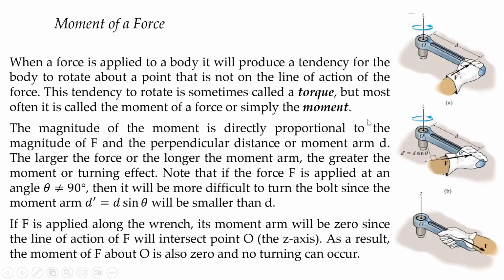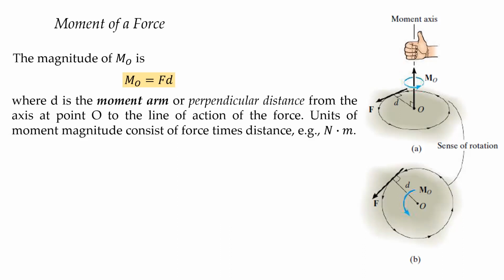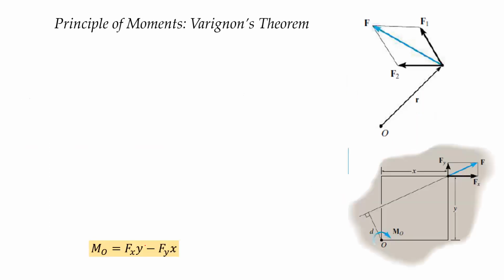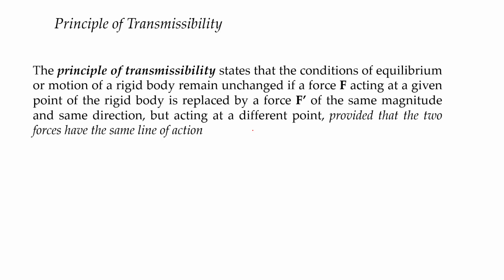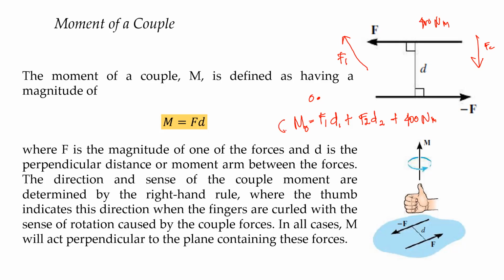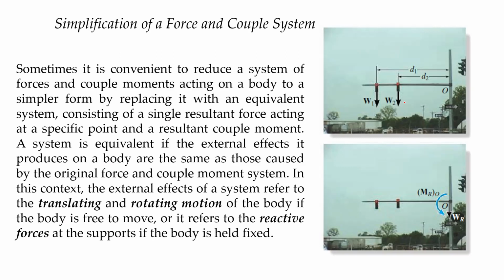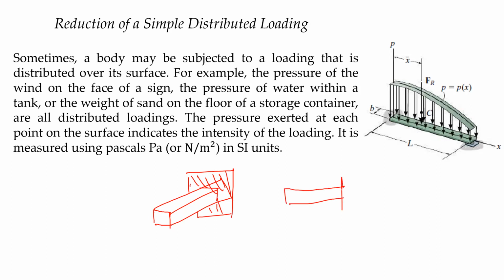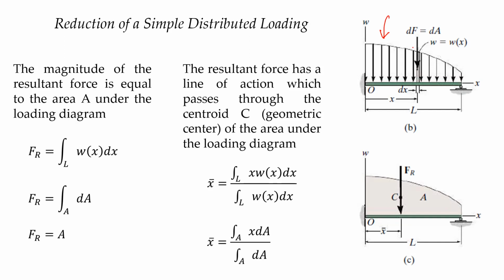[ENS231] Force System Resultant - Lecture